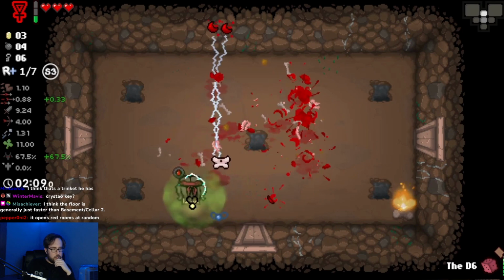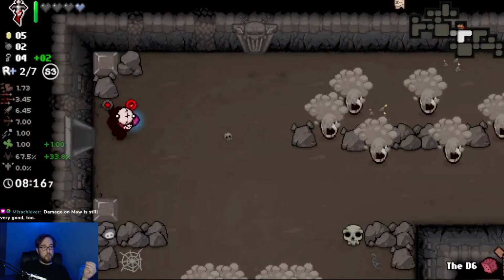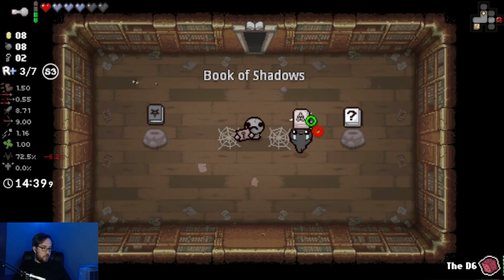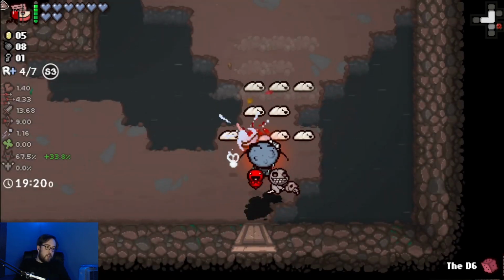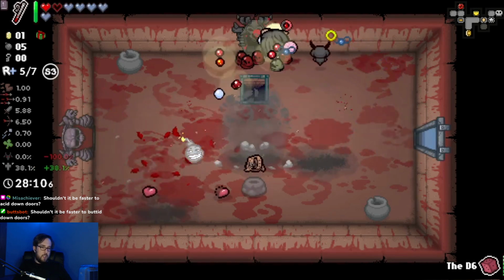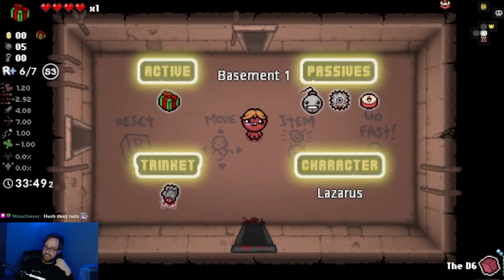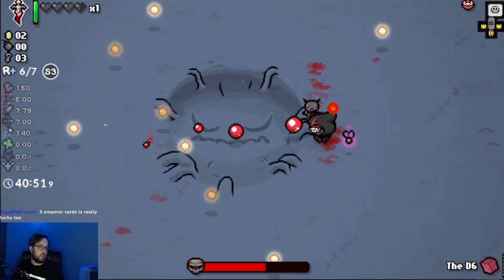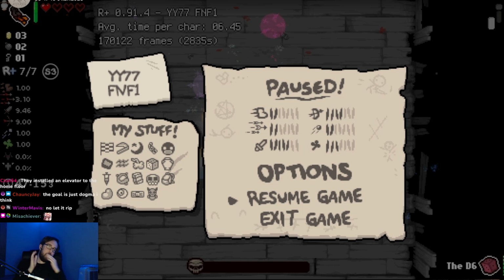This New Isaac World Record Is INSANE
Reacting to the new R+7 Record while also seeing this ruleset for the first time myself. Going to most major bosses and having random starting items every run makes this format super diverse and makes every run feel fresh and new.